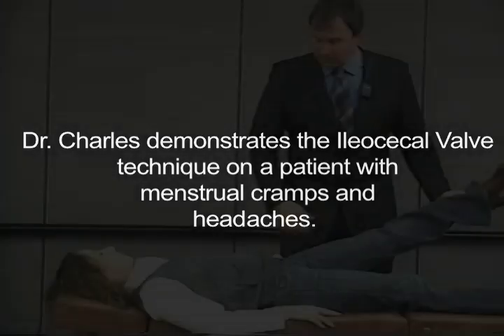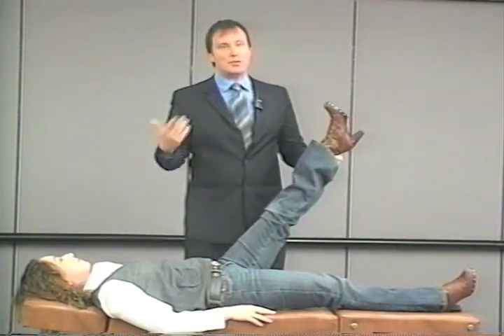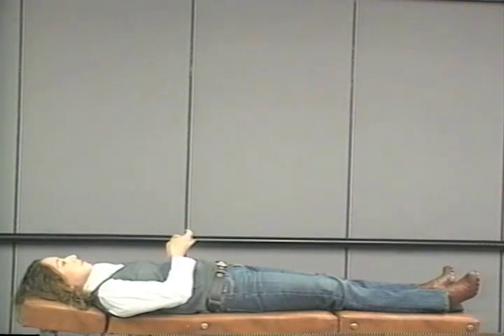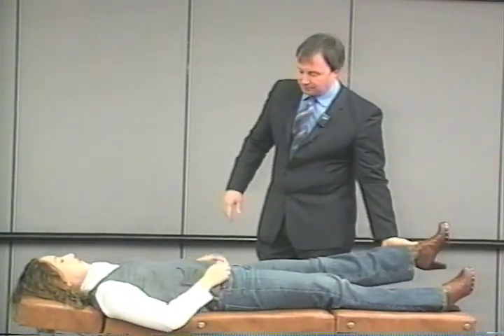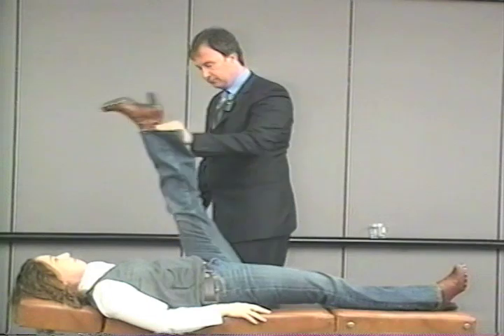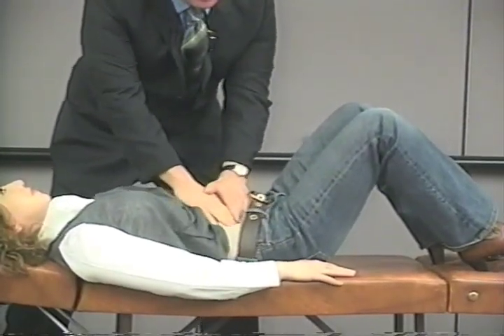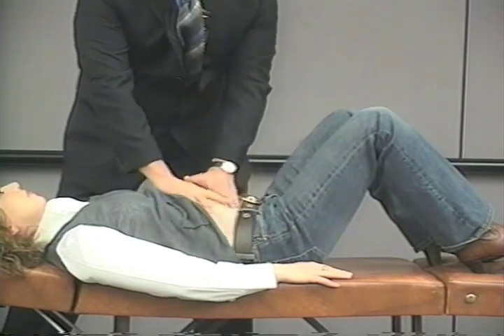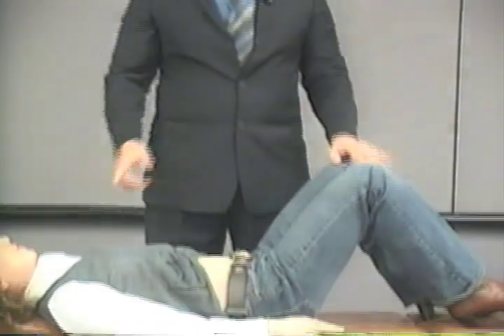Applied Kinesiology: Dr. Eugene Charles demonstrates ileocecal valve technique.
The above video is a DEMONSTRATION. No one should ever attempt any of what they see unless they are trained and certified in Applied Kinesiology.

The above clip is from Dr. Eugene Charles' Applied Kinesiology 100-Hour Certification 8 Session Home Video Course. Now you can learn the art and science of Applied Kinesiology at your leisure in your own home. With these professionally edited videos, you may rewind, skip ahead and review all at your own pace. The DVDs or downloadable videos—sent right to your computer or smartphone—have specifically labeled chapters.

Doctors: By learning Applied Kinesiology, you will increase your chances of successfully healing your patients. You will learn methodical ways to identify and narrow down problems within your patient, as well as how to treat it and help the patient prevent future occurrences. Learn to add muscle testing to your diagnostic skill set to help find the mechanical corrections and optimal nutrition to give yourself a better opportunity to heal your patients.

If you are a doctor interested in learning applied kinesiology go

If you are looking for a doctor to help you with ICV disturbances and other health issues go

If you want to learn more about the problems an ileocecal valve can cause and what can be done to help you—read the book: Journey To Healing The Art and Science of Applied Kinesiology. The approximately 20 health conditions that can be caused by an ICV disturbance are thoroughly covered in Chapter 10.

Journey To Healing: The Art and Science of Applied Kinesiology is the Bronze Medal Winner in the Medicine/Healthcare Category of The 2019 Global Ebook Awards.

"Actually, Journey To Healing is not so much about applied kinesiology—it is more about you and how your body truly works. The real-life stories give hope to anyone suffering from pain that has not been relieved by conventional therapies. This book is meant to expand your understanding about what is possible. AK allows your doctor to instantaneously connect with your physiology and communicate at a level thought to be 'impossible.' I have been humbled many times in witnessing that there is no such thing as impossible and as you start reading this book you will gain an appreciation that—whatever the body has created, the body can cure. Your journey to healing can begin today." ~ Dr. Eugene Charles

The chlorophyll product used in this demonstration is from Standard Process—founded in 1929 it may be the longest-established vitamin company in the United States. These high quality supplements are only available through health care practitioners. You can find one in your area